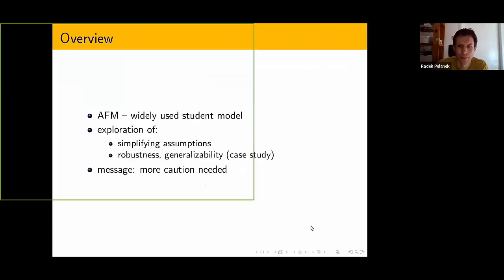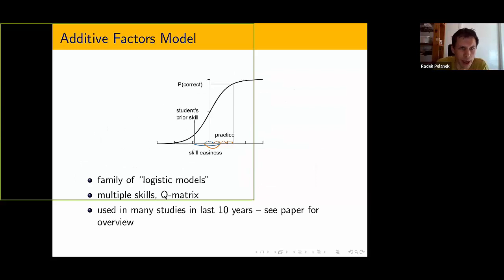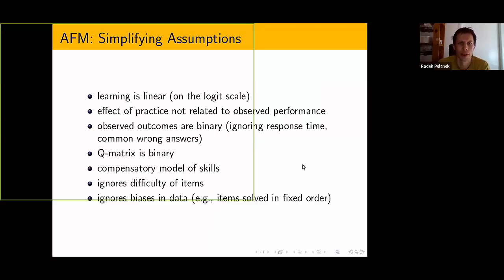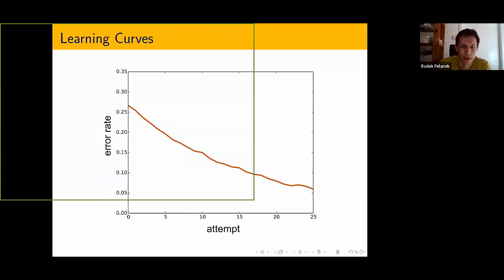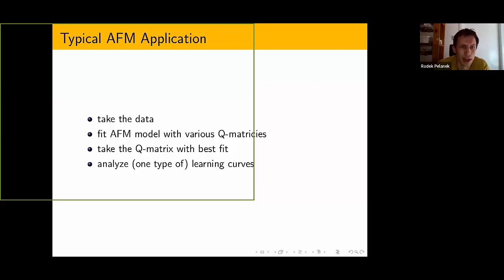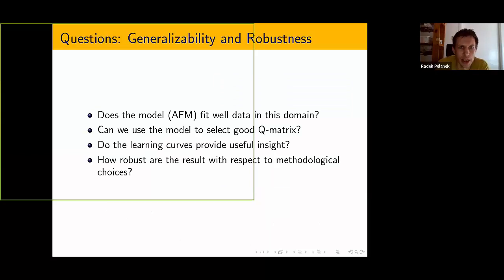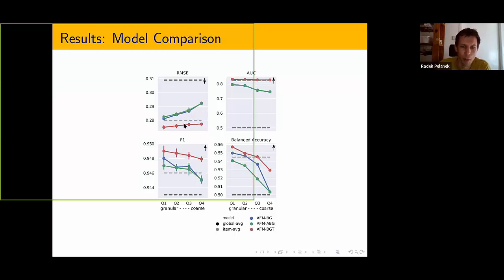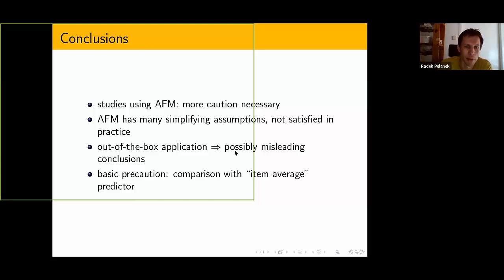Presentation B9-P1: Exploration of the Robustness and Generalizability of the Additive Factors Model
Speaker: Radek Pelanek

Abstract:
Additive Factors Model is a widely used student model, which is primarily used for refining knowledge component models (Q-matrices). We explore the robustness and generalizability of the model. We explicitly formulate simplifying assumptions that the model makes and we discuss methods for visualizing learning curves based on the model. We also report on an application of the model to data from a learning system for introductory programming; these experiments illustrate possibly misleading interpretation of model results due to differences in item difficulty. Overall, our results show that greater care has to be taken in the application of the model and in the interpretation of results obtained with the model.